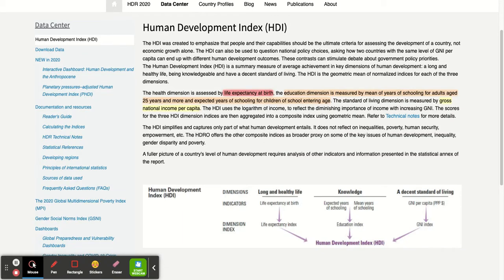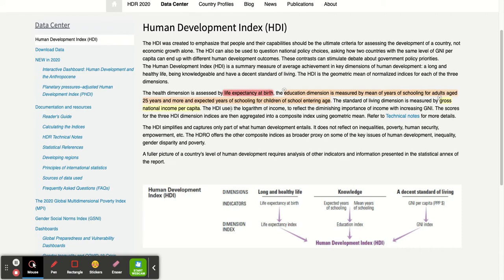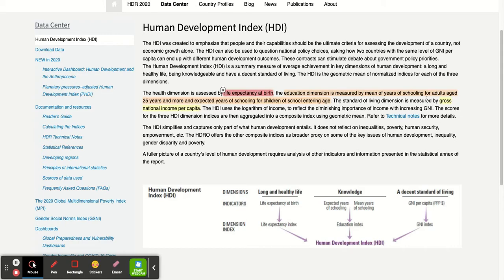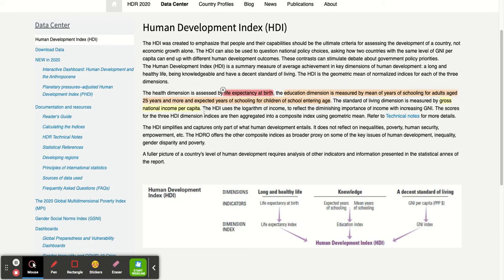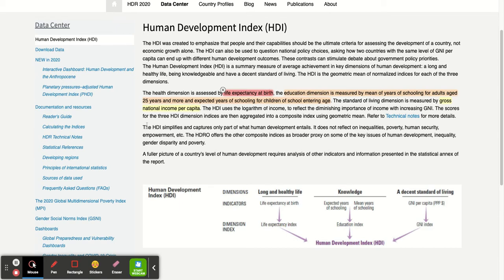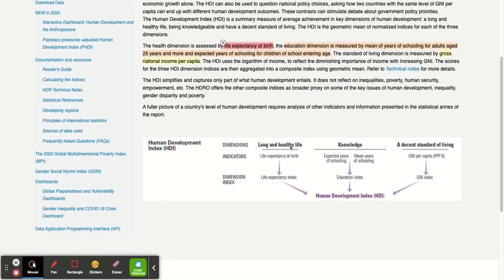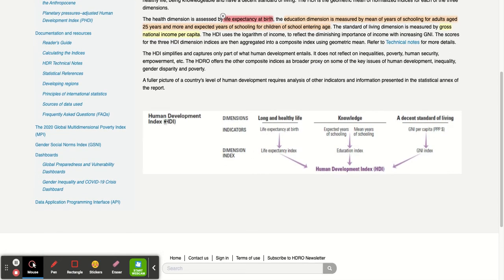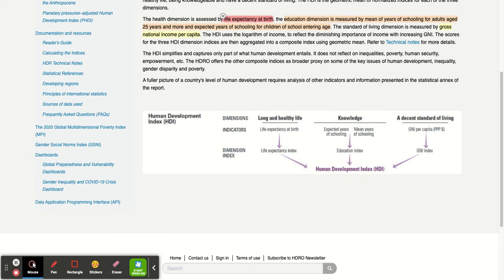Human Development Index (HDI)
Learn how the HDI is calculated.